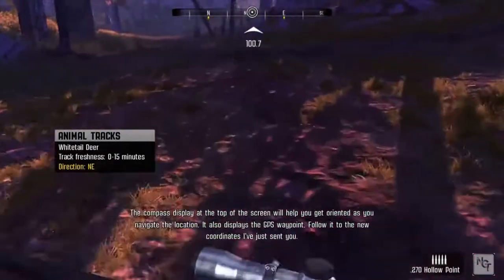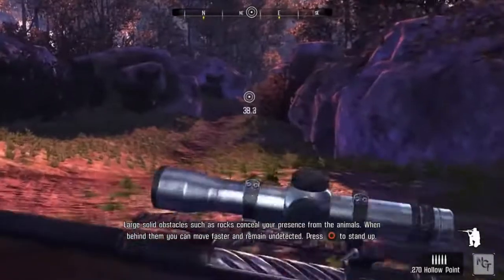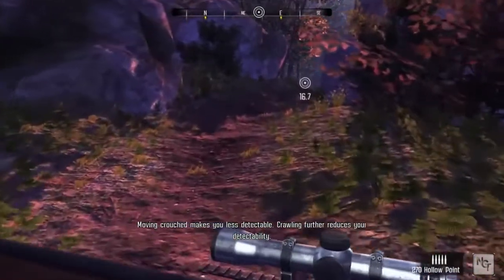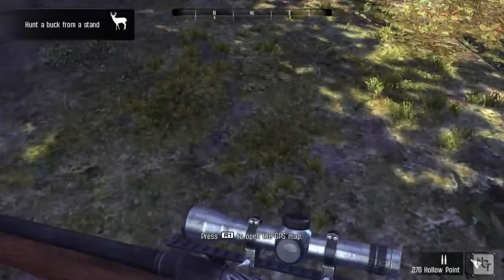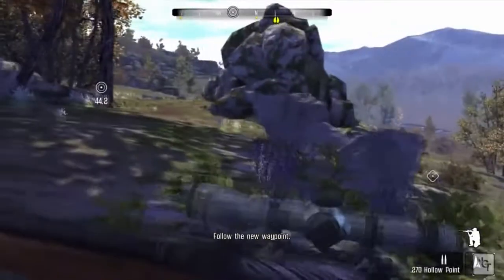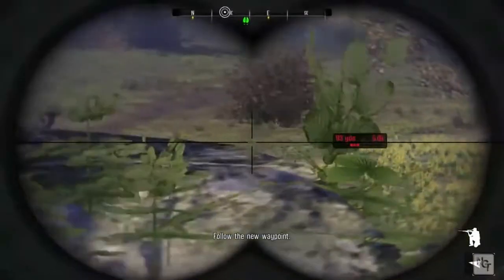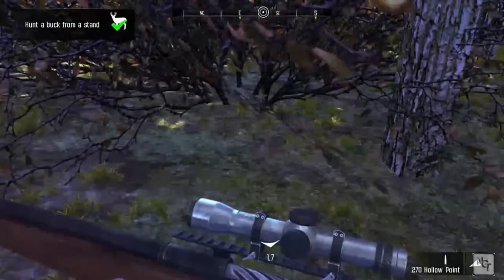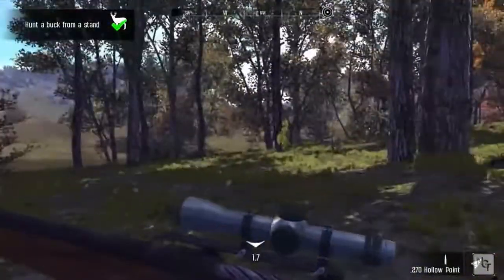Cabela's Big Game Hunter Pro Hunts - eXtra Gameplay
* Cabela's Big Game Hunter Pro Hunts (Genre : Hunting)
Minimum System Requirements  :
OS: Windows® XP 32-bit (with Service Pack 3)
CPU: Intel Core® 2 Duo E2180 - AMD Athlon 64 X2 4000+
RAM: 2 GB
GPU: NVidia GeForce 8800 GT 512MB - AMD HD 4850 512MB
Direct X: 9.0c
HDD: 5 GB